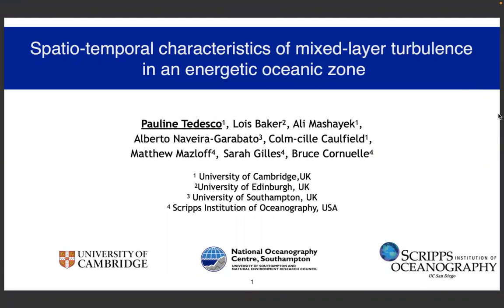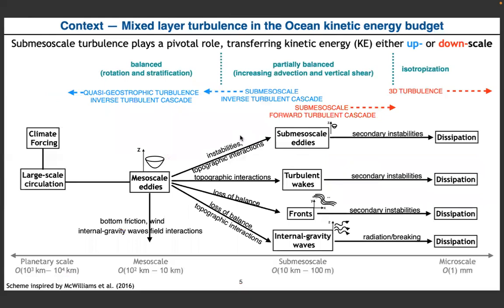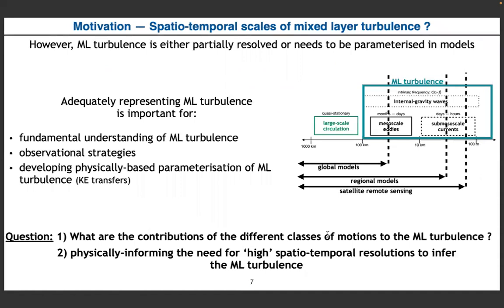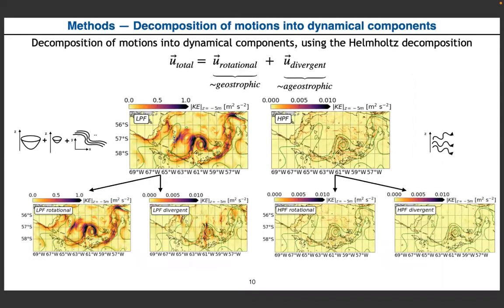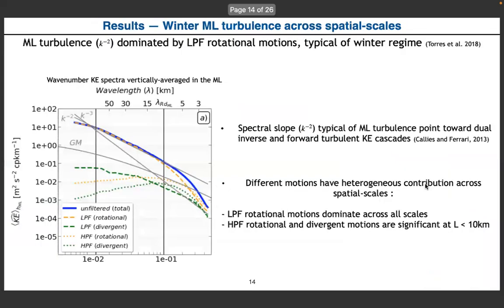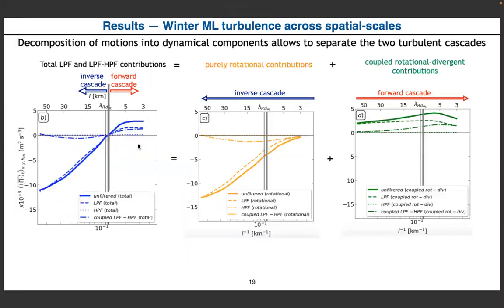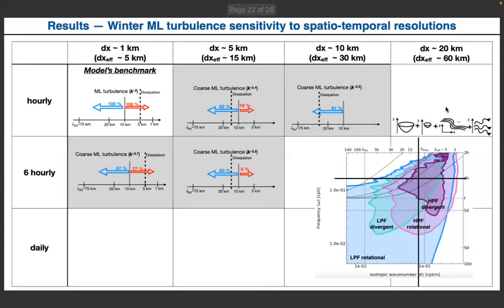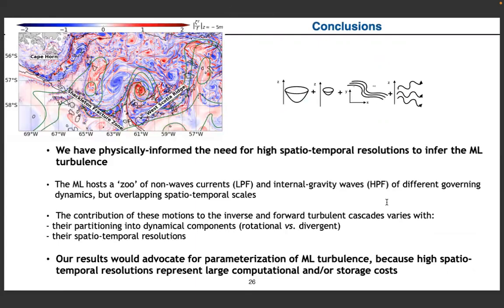Eddy Wave Meeting 2023: Pauline Tedesco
Spatio-temporal characteristics of winter mixed layer turbulence in an energetic oceanic zone